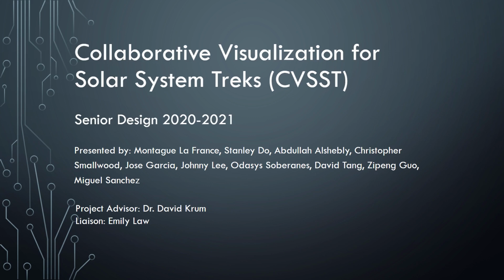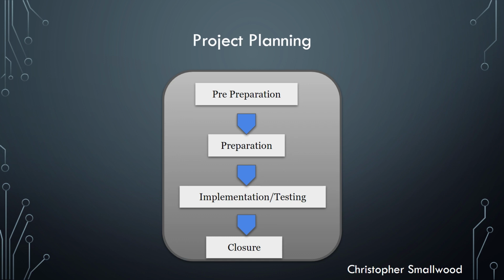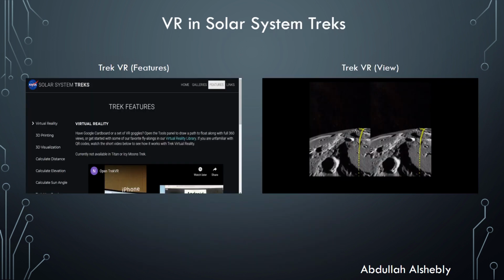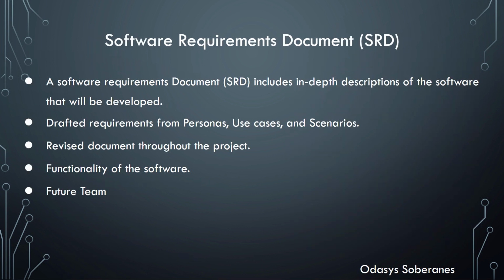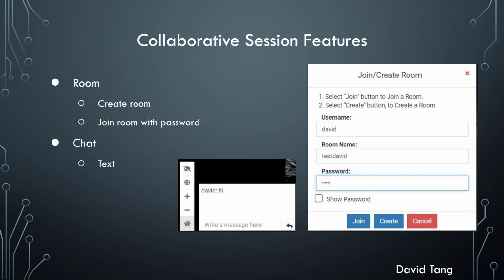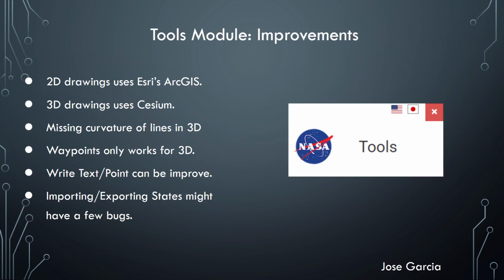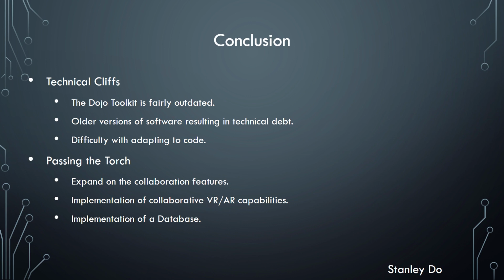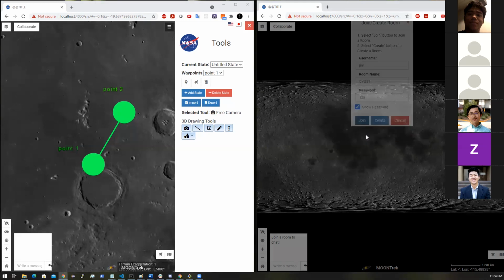Collaborative Visualization For Solar System Treks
Capstone Senior Design 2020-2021 Project
COMPUTER SCIENCE PROGRAM

CLIENT: JPL
LIAISON: EMILY LAW
Students: Abdullah Alshebly, Stanley Do, Jose Garcia, Zipeng Guo, Johnny Lee, La France Montague, Miguel Sanchez, Christopher Smallwood, Odasys Soberanes, David Tang
Advisor: David Krum

Solar System Treks is a JPL web portal that provides NASA data from various planets, asteroids, and moons. This data is used by scientists, research partners, and the public, including students and teachers. The data includes satellite photography and 3D terrain models.  Collaborative visualization, especially in virtual reality (VR) and augmented reality (AR), can be helpful in generating new insights, as a team of researchers or students can examine the data together and collectively generate and discuss new ideas and hypotheses. Additionally, with the need for remote work, remote learning, and social distancing due to COVID-19 precautions, remote collaboration has become increasingly important.

Purpose: As a means of supporting collaborative visualization, this project will develop networked visualization software that supports collaborative markup of 3D solar system terrain. The collaborative markup will include features such as the creation of waypoints, rapid navigation to waypoints, text annotations, and freely drawn “ink” annotations. The terrain would be selected from the Solar System Treks web portal and imported into the collaborative visualization application. The student capstone team will have the ability to analyze the problem and determine which technologies are best suited for developing and deploying a solution.

This capstone project would create useful tools that would support the collaborative visualization of NASA solar system data. This initial research and development would also enable a variety of future projects that could examine a variety of interesting topics involving virtual reality, augmented reality, visualization, and analytics.

After this initial networked collaboration prototype is functional, later cycles of development could focus on other display platforms and new collaboration features. Since the Unity game engine supports cross-platform development, this could include smartphone and tablet-based augmented reality applications, leveraging Apple’s ARKit. Other possible displays could include Google Cardboard (now open sourced), stand-alone VR displays like the Oculus Quest or connected VR displays like the Oculus Rift or HTC VIVE. Additional analytical tools could be added for measuring terrain features or overlaying additional data such as solar flux. Other interactive features could also be created. Providing real-time avatars would allow users to point and gesture, enhancing communication. Allowing users to record video and audio annotations within the visualized data would provide an experience similar to an audio tour in a museum.